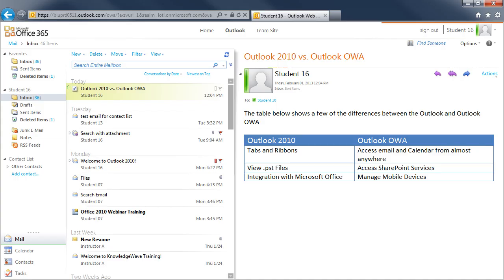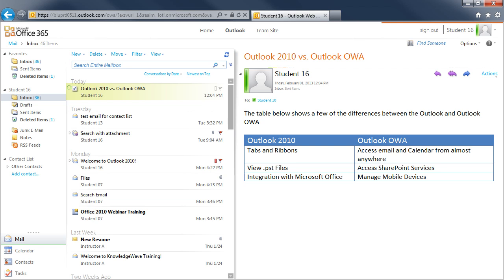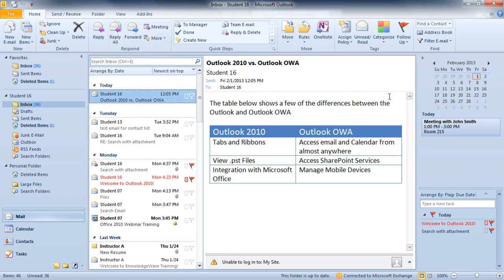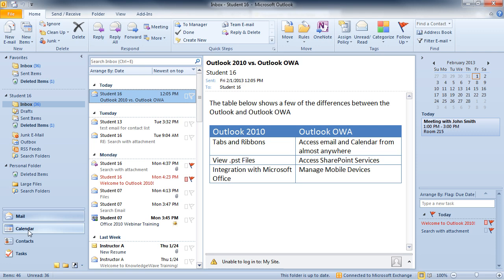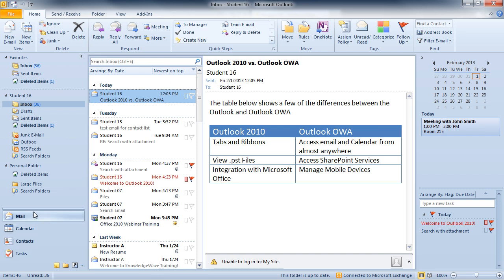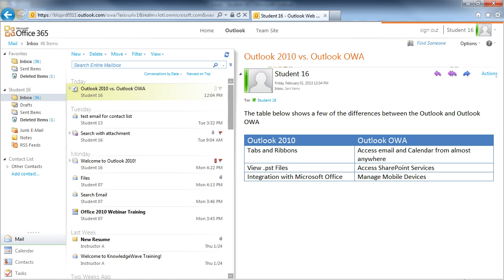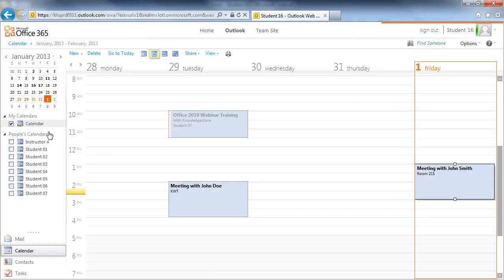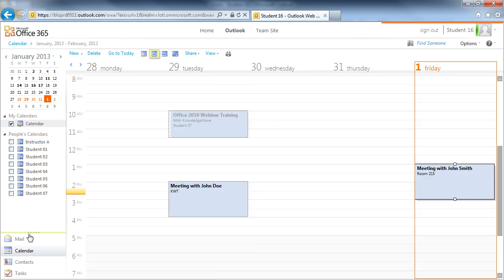Outlook Web App: How is it Different from Outlook 2010?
While the full version of Outlook provides additional features not found in the Outlook Web App (OWA), there are some great benefits to using OWA. Outlook OWA is a web based version of Outlook that has been streamlined to provide users the means to access their email and calendar from any internet connected device. In this short video we will explore the differences between using Outlook 2010 (full version) and the Outlook Web App.